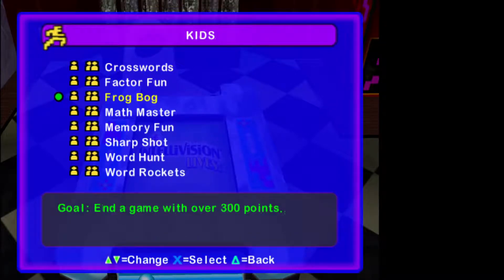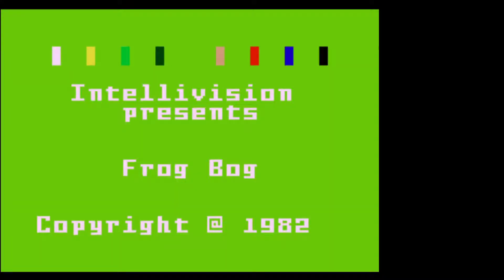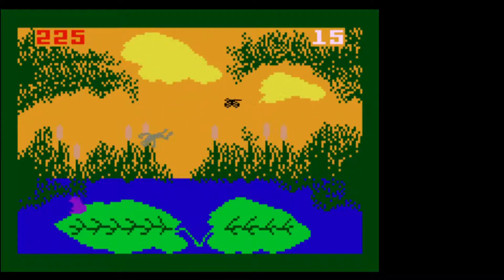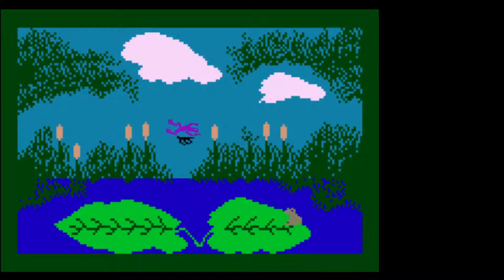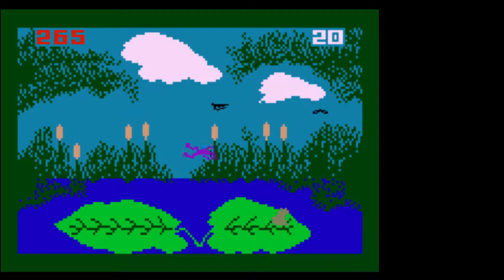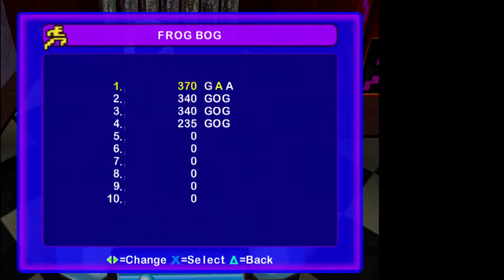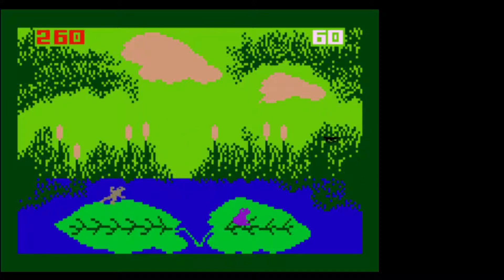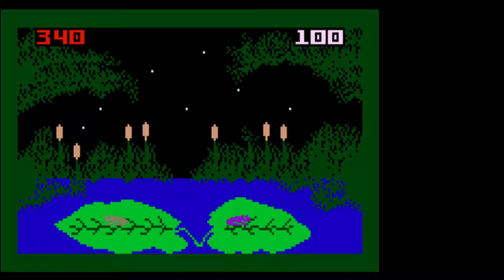Frog Bog for the Intellivision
Serving as both a retro upload and a test of some new hardware, we're taking a look at a very simple, casual game. Hope you enjoy these rounds of Frog Bog!